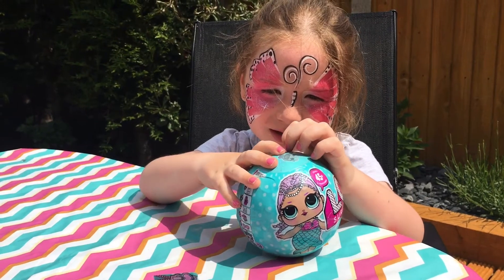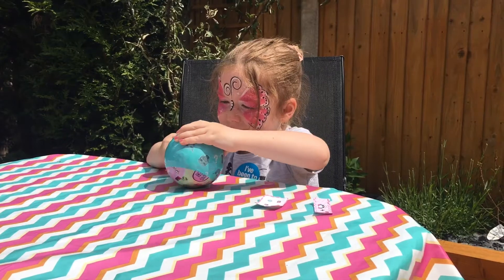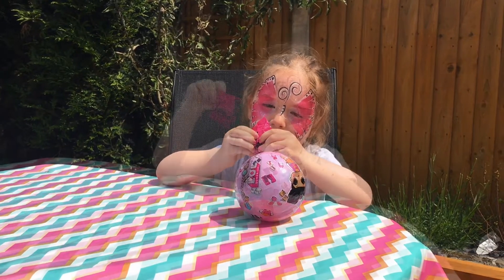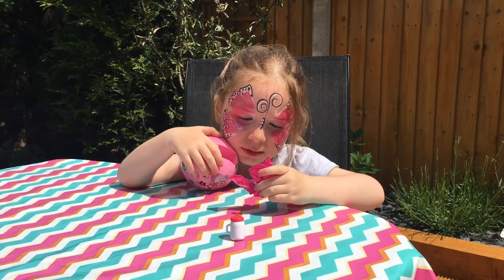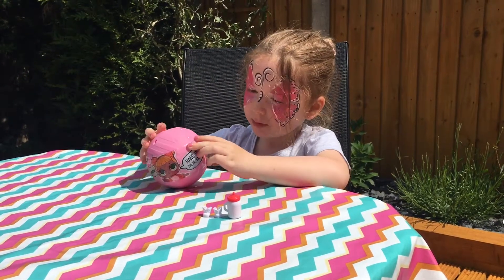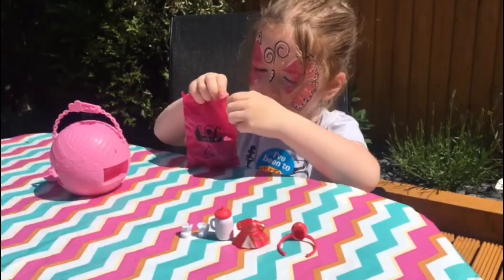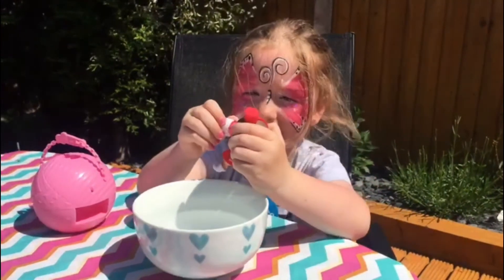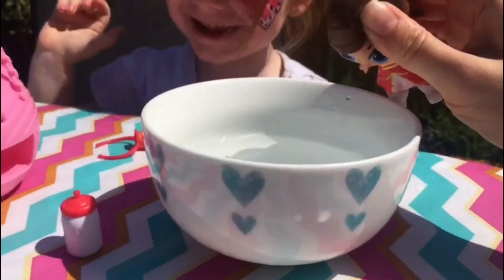L.O.L Surprise Doll Unboxing - Wave 2